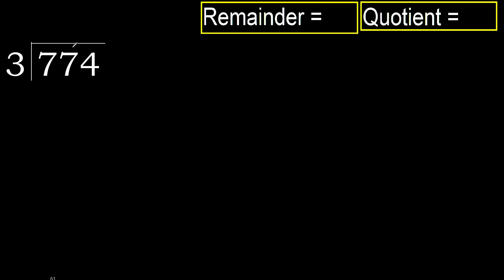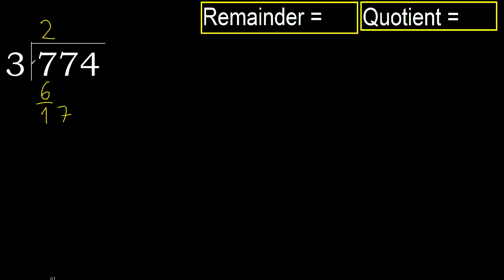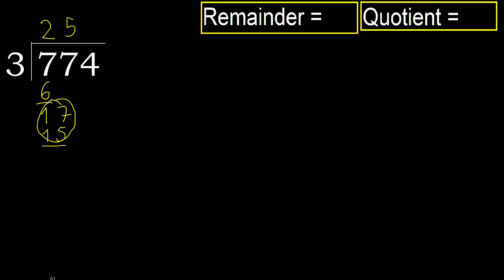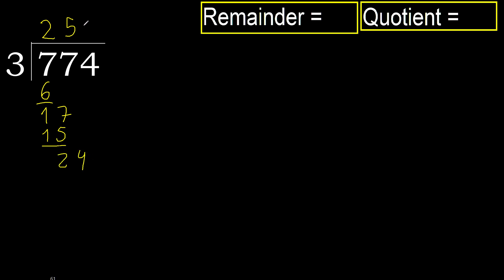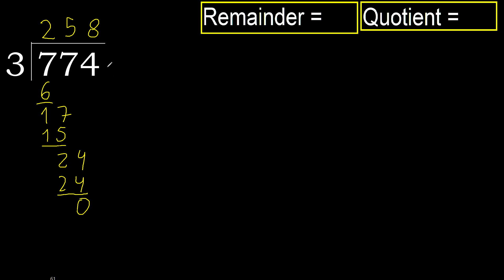Divide 774 by 3 , remainder . Division with 1 Digit Divisors . How to do